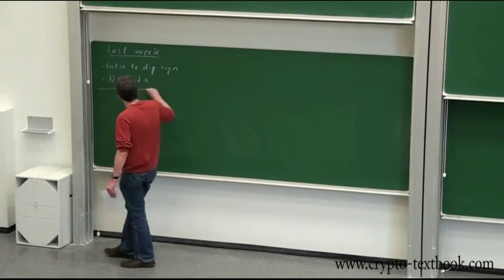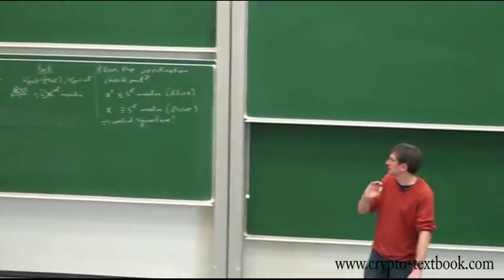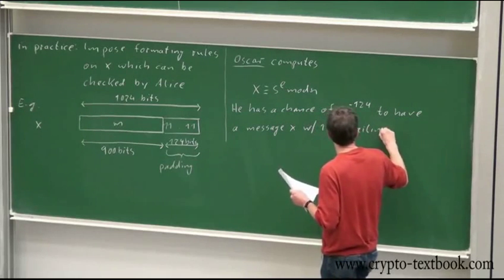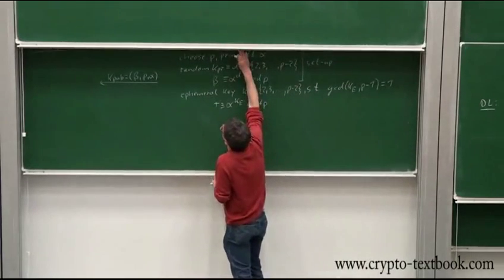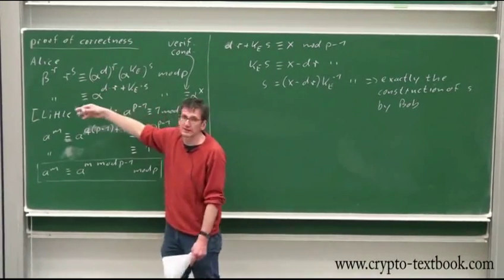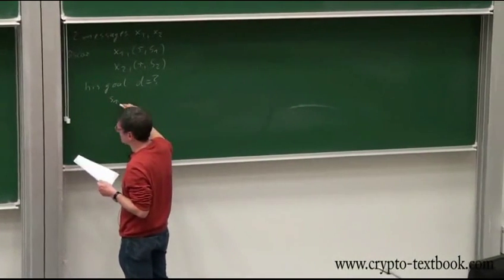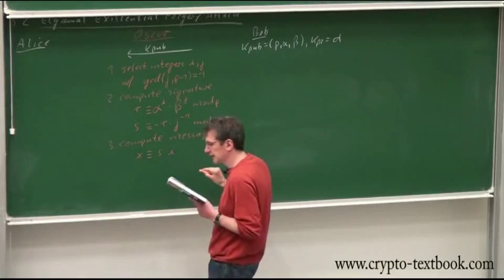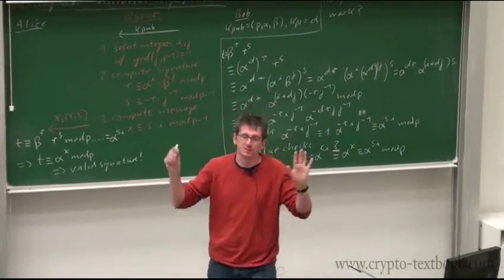Elgamal Digital Signature